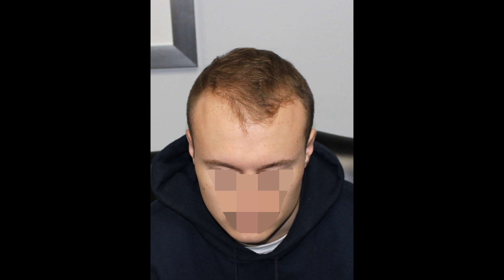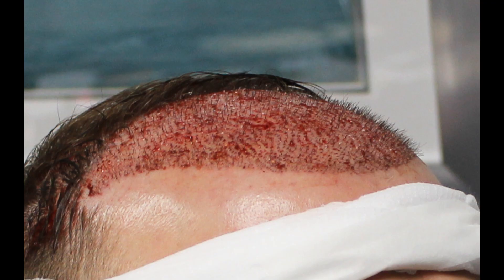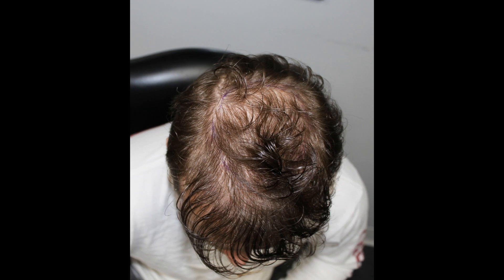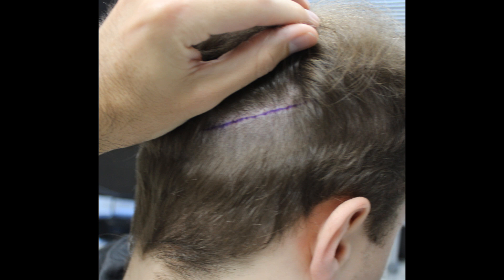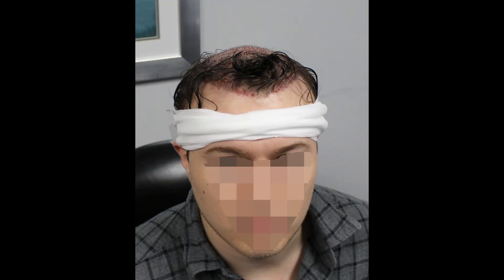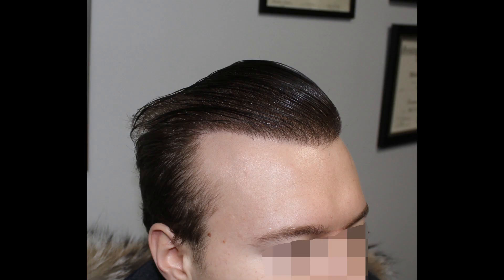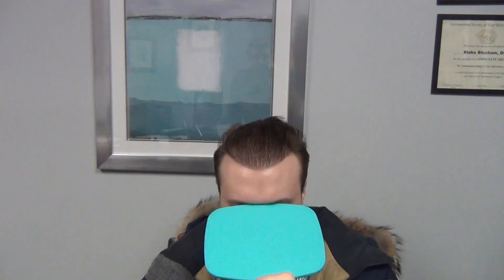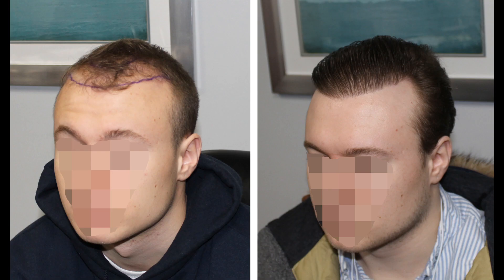5,300 Graft Hair Transplant Result | Surgical "Walk-Through" with Dr. Bloxham | Feller & Bloxham, NY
This video features Dr. Blake Bloxham of Feller & Bloxham Medical doing a surgical "walk-through" of a patient he performed 5,300 grafts on over two procedures with the hair transplant team at the New York office.